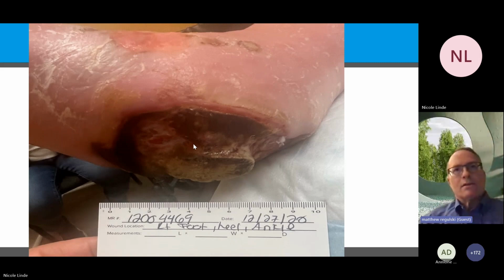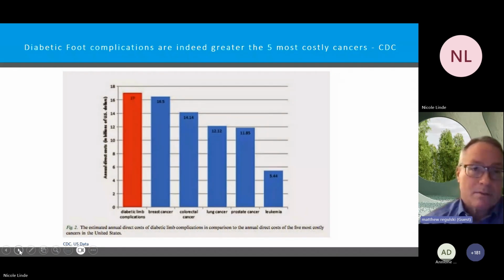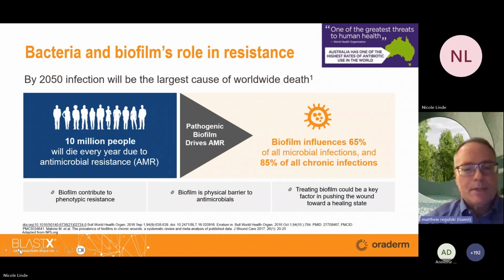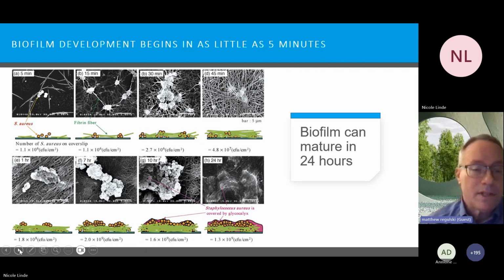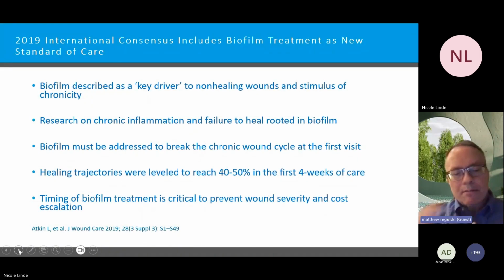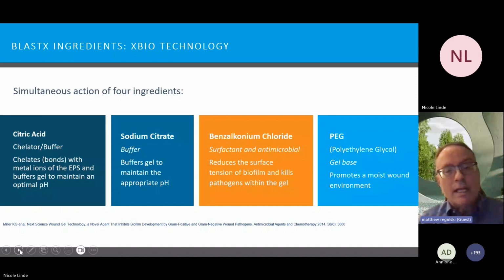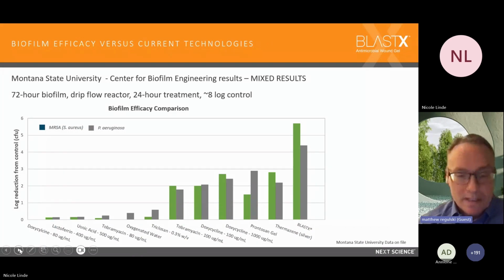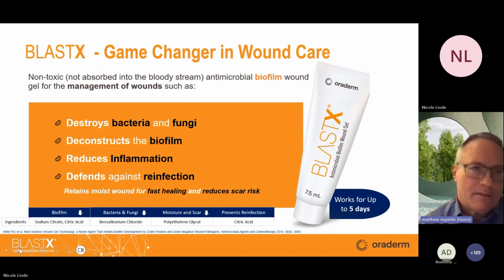Prepare to Repair: Innovative Approaches to Wounds Webinar 27.09.2023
Presented by Team Medical and Oraderm.